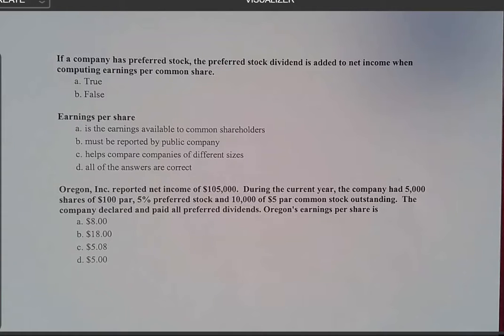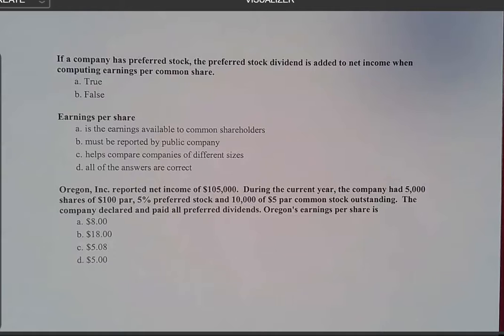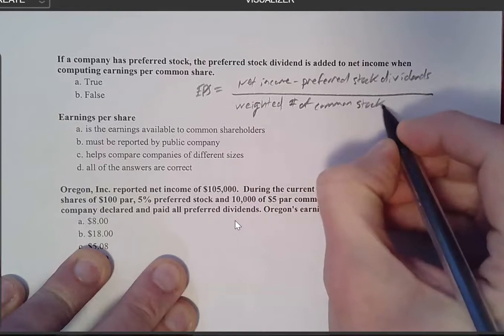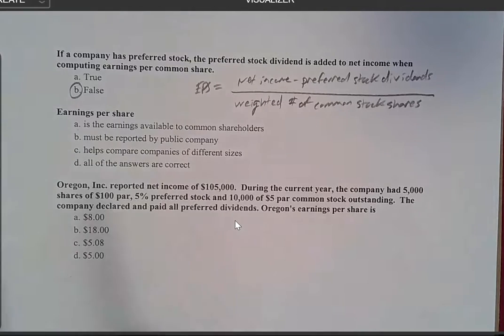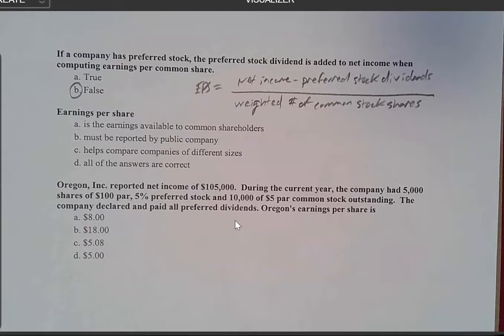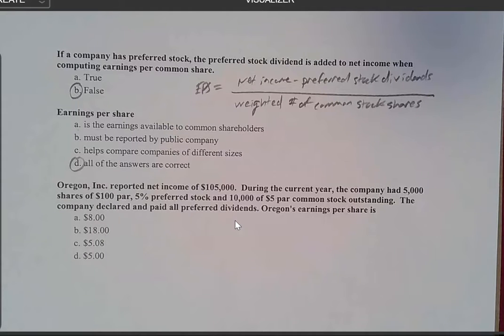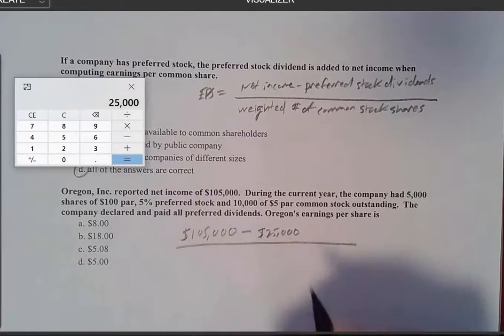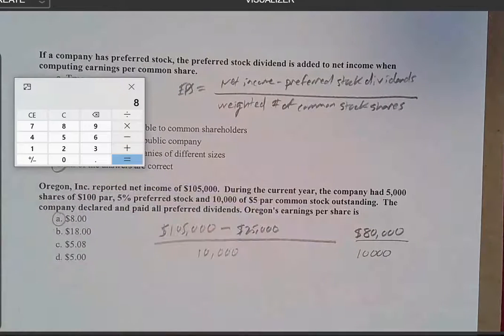(How to) Introduction to Calculating Basic Earnings Per Share (EPS)